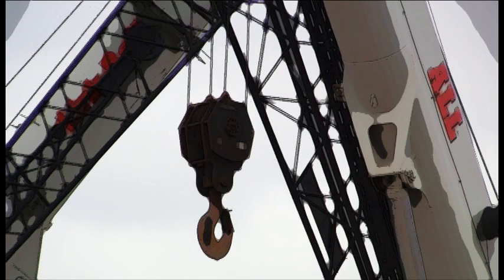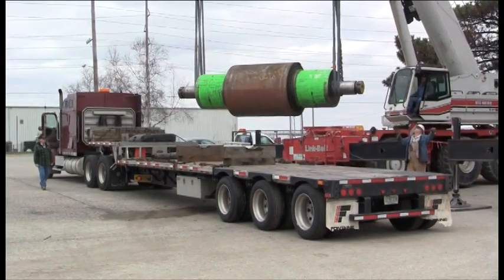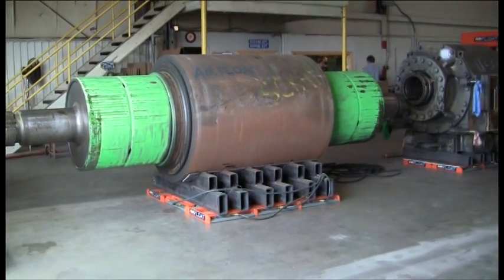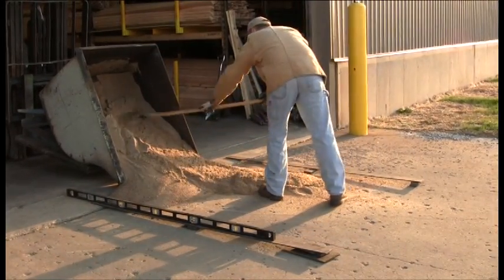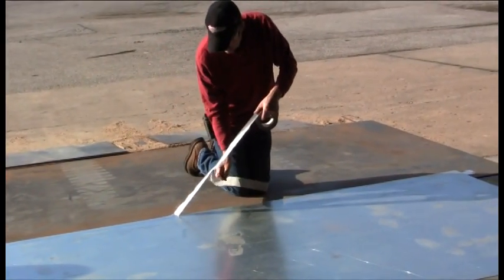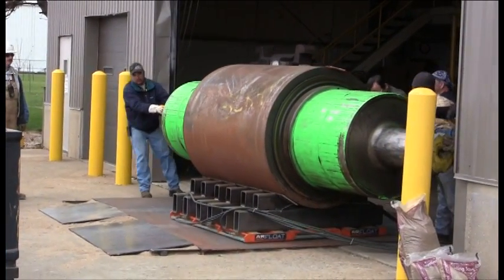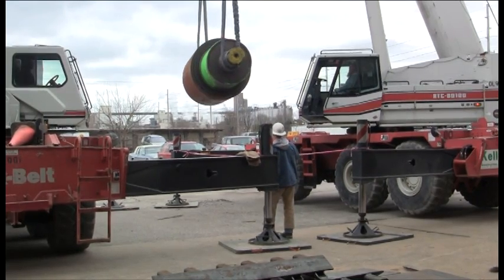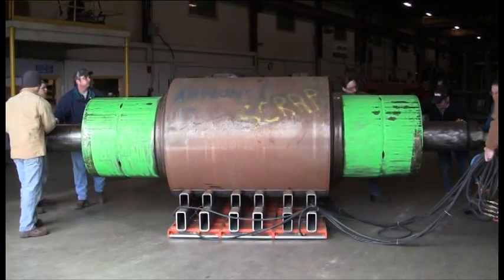35-ton Load Floats on Air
A brief primer on how to incorporate air bearings in your next rigging application. Note: This video is closed captioned in multiple languages.